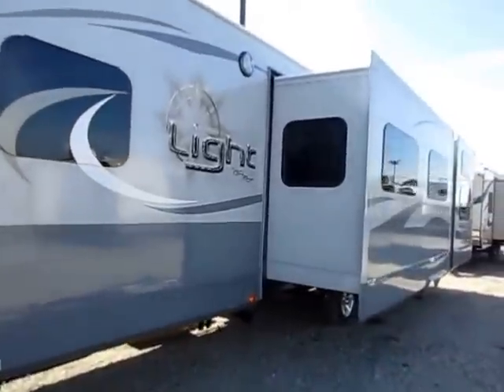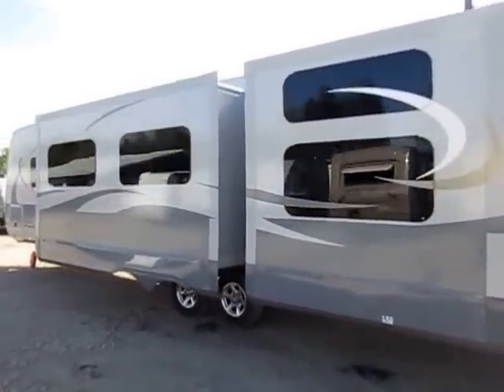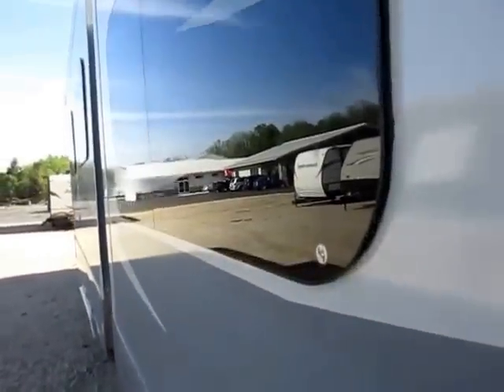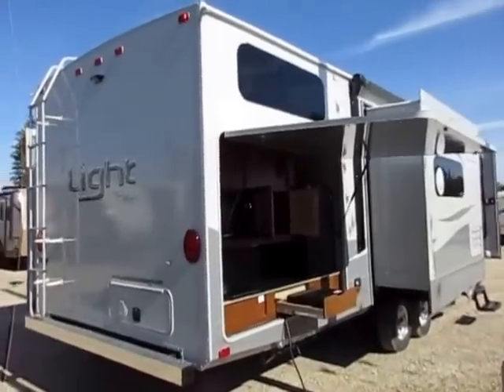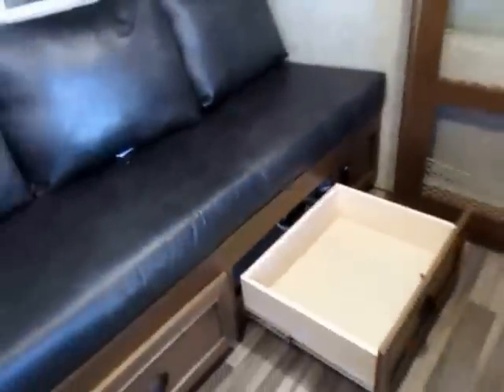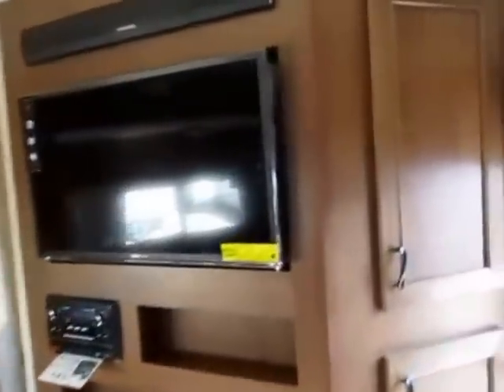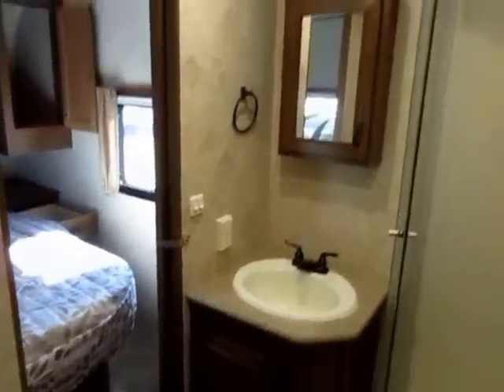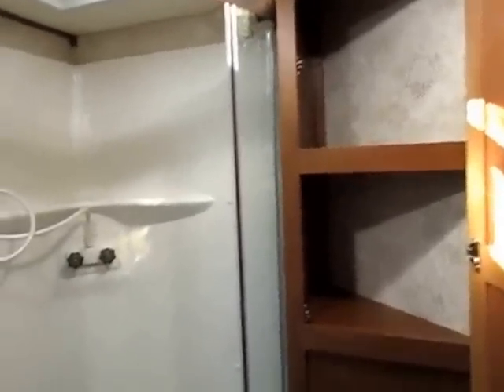(Sold) HaylettRV.com - 2016 Light 308BHS Bunkhouse Travel Trailer by Open Range RV